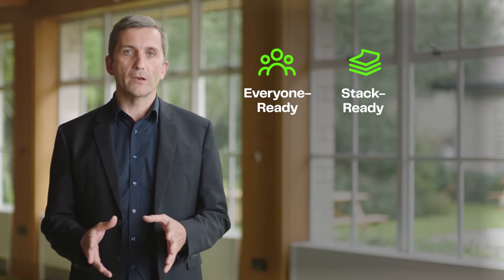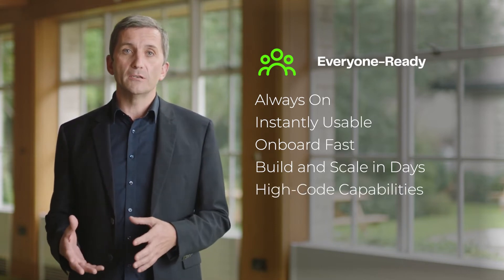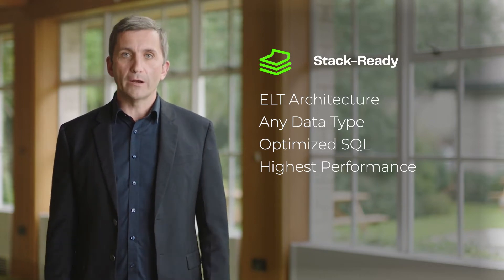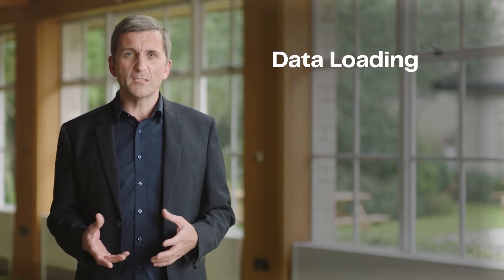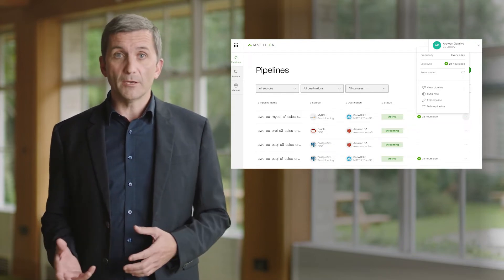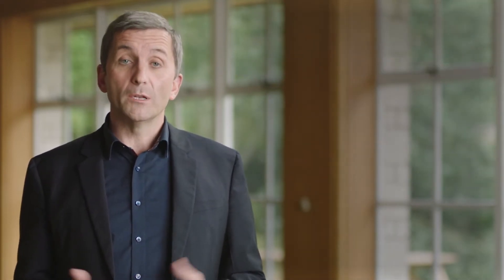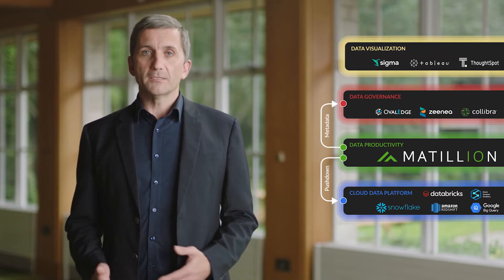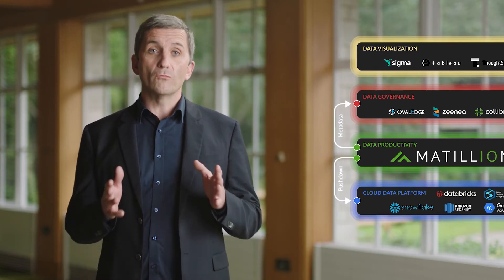Matillion Technical Keynote - Ciaran Dynes, Chief Product Officer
Ciaran Dynes, Chief Product Officer shares how Matillion can orchestrate dbt and Spark code.

You now have oodles more for your transformation logic. Catch it on-demand to get more data-productive in the cloud.

Chapters
00:24 Introducing the Data Productivity Cloud
00:32 Everyone-Ready | Stack-Ready | Future-Ready Data
01:45 Customers — Citrix and TUI — Results
02:14 Data Loading Pain Points and Solutions
03:05 Enterprise Connectivity
03:53 New Enterprise Connectors on Matillion Data Loader for SAP, Workday & Anaplan
04:45 Watch the Universal Connectivity Demo
05:33 Code Free Connector Framework - Data Productivity Cloud
06:08 Create your Stack for Data Management and Processing
06:59 Announcing Matillion Data Loader Support for Agent-based Architectures
07:59 Introducing Full SaaS Matillion ETL
09:11 Own-code-integrations
09:49 New Matillion ETL Orchestrates Code in dbt and Spark Notebooks
10:20 Snowflake Native App for Data Loading
11:14 Future Ready Data
11:25 Data-Ops & Zero Copy Clone
13:04 Reverse ETL